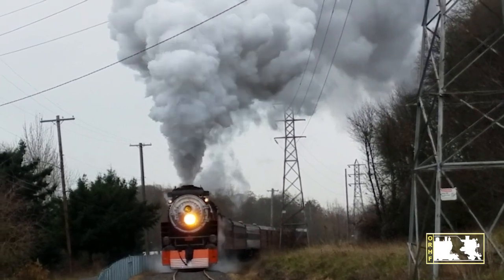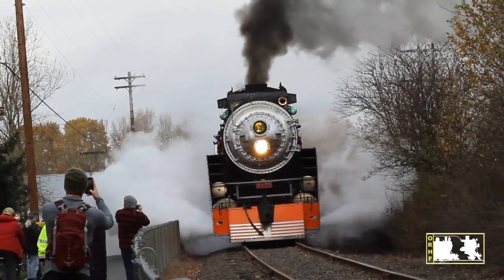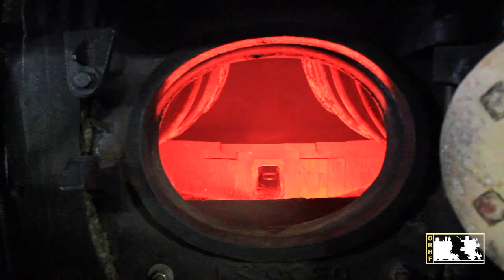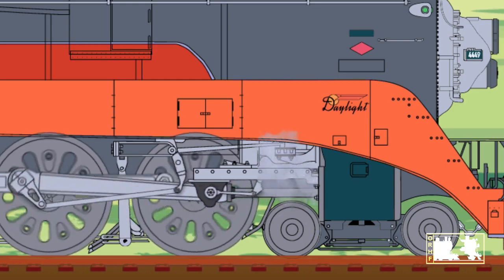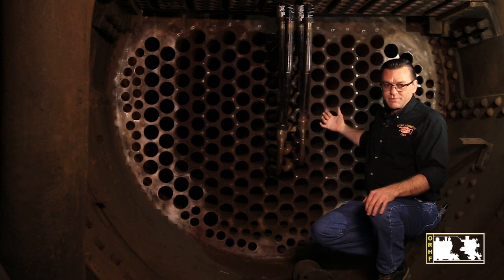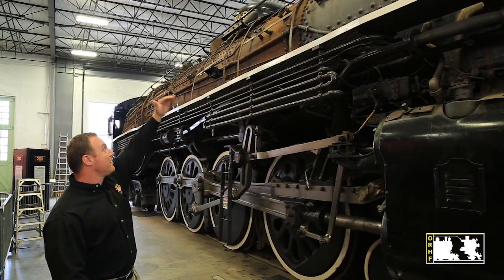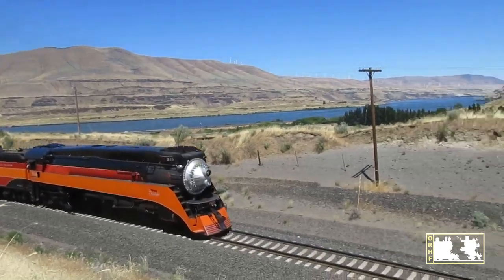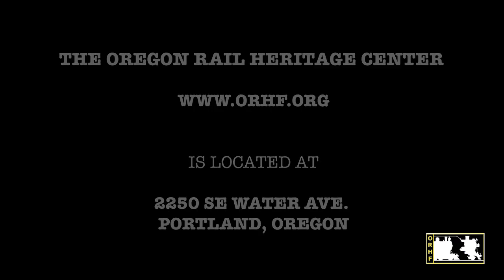What Makes a Steam Train Go?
Ever wonder how a steam train gets its power?  Here's a video of the SP4449 and the SP&S700 that gives you all the details.  Enjoy learning how water turns to steam at nearly 800 degrees to move these giant 400 ton locomotives!